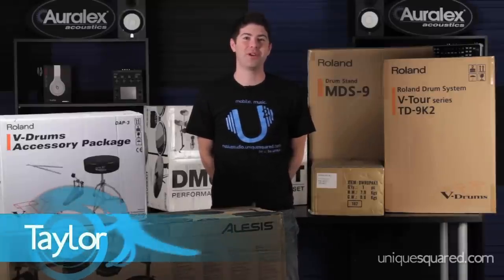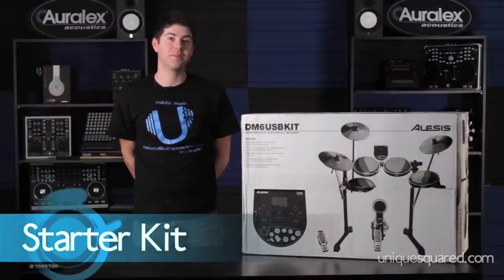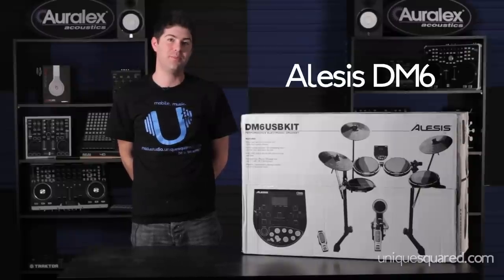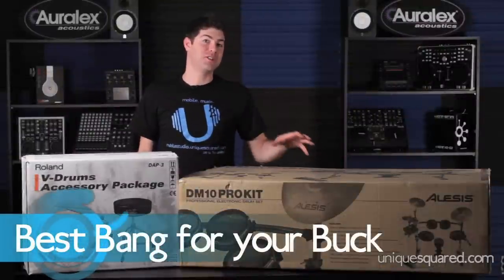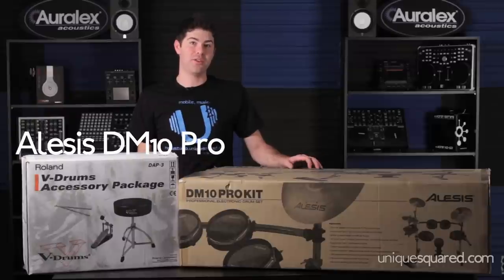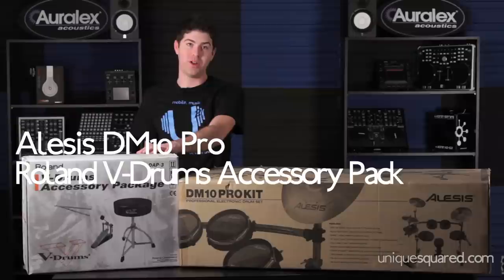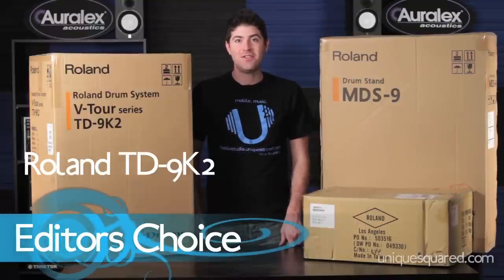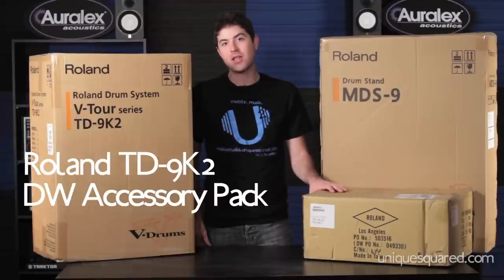Holiday Buying Guide - Drum Kits | UniqueSquared.com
Happy Holidays!